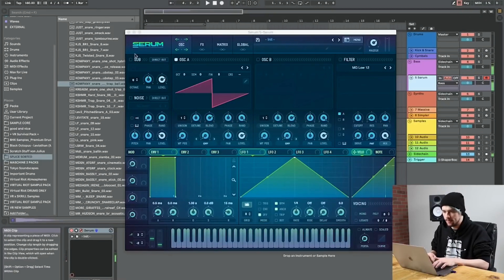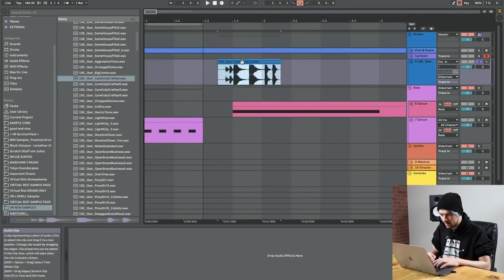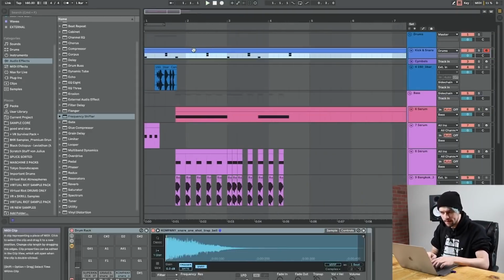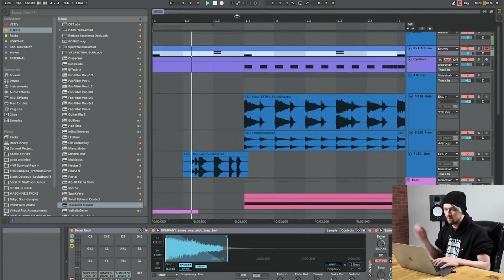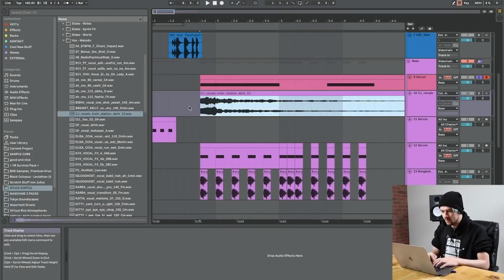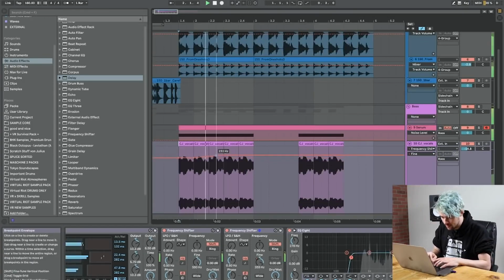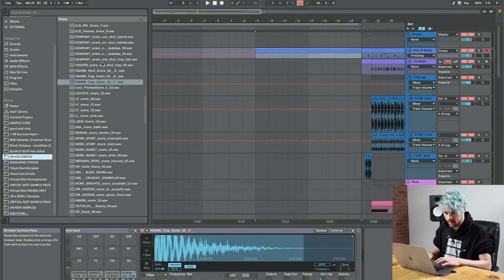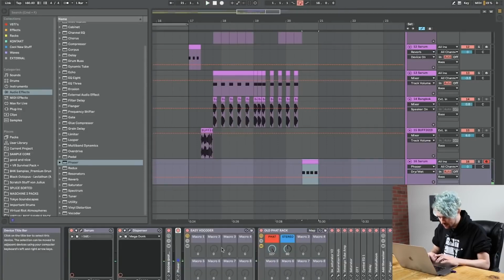Virtual Riot making a song from Start to Finish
Virtual Riot making a song from Start to Finish | Audio Empire Collective